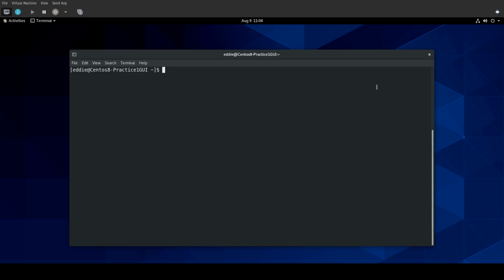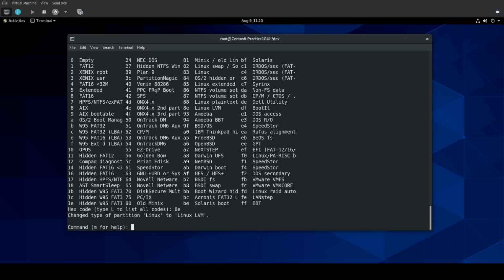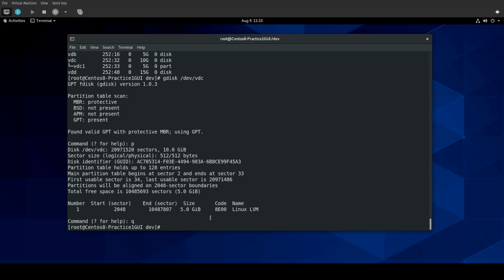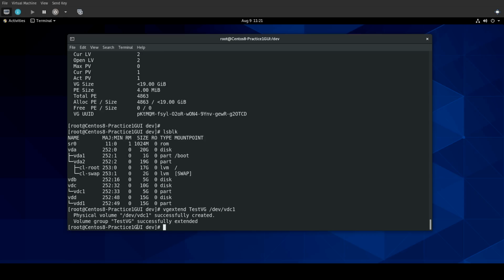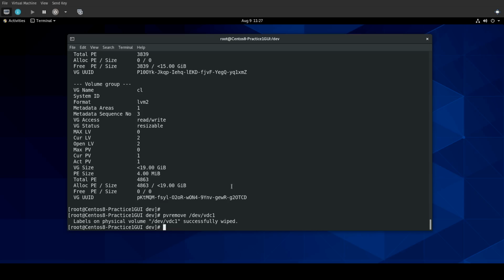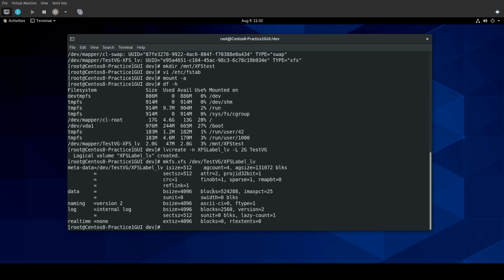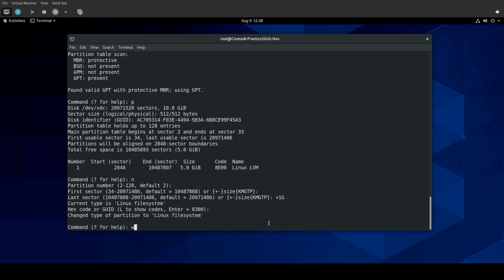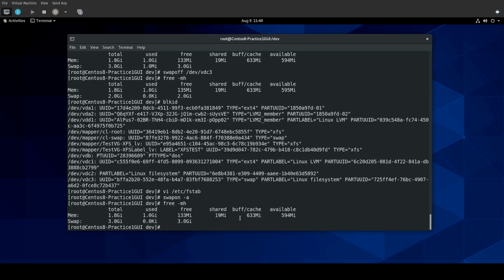RHCSA v8 Practice Session: Configure local storage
Practice session exploring these RHCSA exam objectives:

--List, create, delete partitions on MBR and GPT disks
--Create and remove physical volumes
--Assign physical volumes to volume groups
--Create and delete logical volumes
--Configure systems to mount file systems at boot by universally unique ID (UUID) or label
--Add new partitions and logical volumes, and swap to a system non-destructively